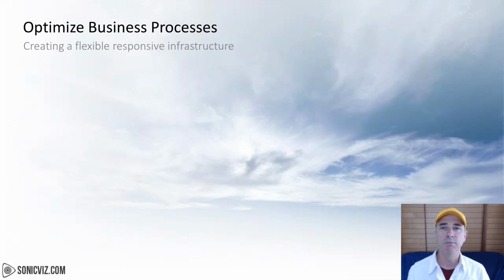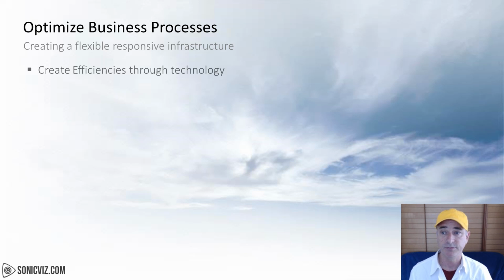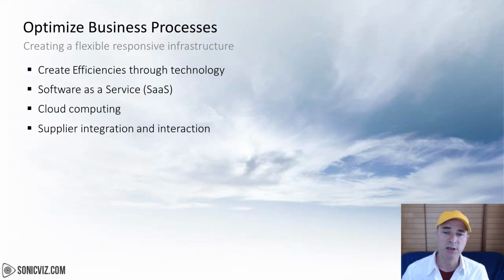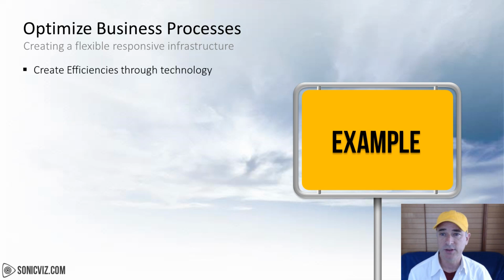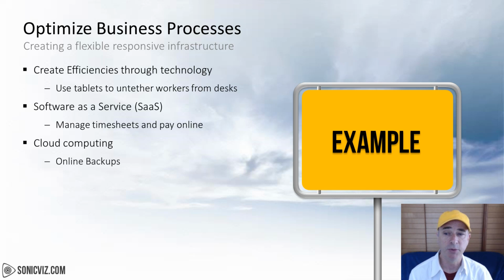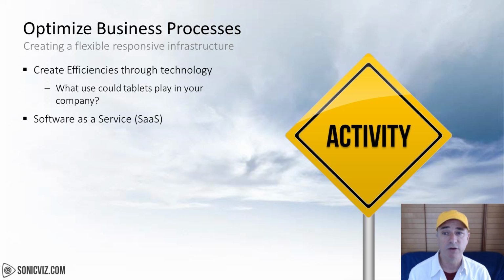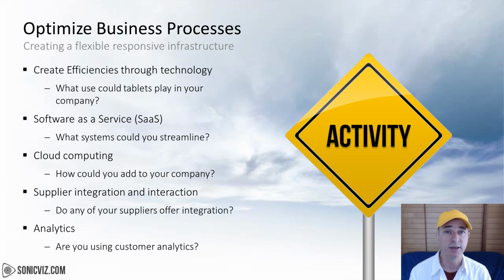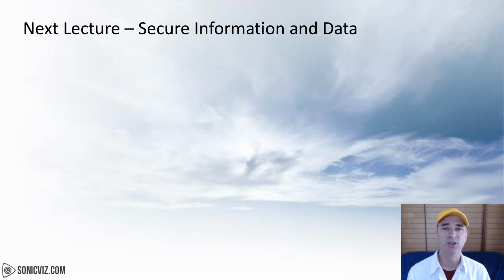Quickstart Digital Strategy Section3 Lecture2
Quickstart Digital Strategy: Learn how to successfully transform your business with digital technologies

Learn the concepts, processes, and tools to create a Digital Strategy for your business.

Transform your business with Digital Technologies with this introductory course on Digital Strategy.
 • Learn the key elements of digital strategy
 • Discover how to assess your digital readiness
 • Create a digital strategy
 • Practice evaluating digital suppliers
 • Grasp Implementing a Digital Transformation
 • Find out how to create a culture of innovation

Digital Strategy drives Digital Transformation, not Digital Technology.
This introductory course is for small to medium business owners and employees who need to transform their business digitally but are overwhelmed by the speed of technology change & choice in front of them.  You'll learn about how to successfully leverage digital technologies effectively and efficiently in order to better serve your customers and grow your market.

This course contains over 30 lectures and over 2.5 hours of video content. It's designed for small to medium business owners and employees who want to transform their business by integrating Digital Technologies such as social, mobile, analytics, VR, AR, 3D Printing, sensor networks and the internet of things, SaaS, and cloud technologies such as big data and machine learning.

We'll cover what Digital Strategy and Digital Transformation is, what the key elements of Digital strategy are, and how to assess what level of Digital Readiness your business is at by learning how to to a Digital Audit.

Then we'll go through the process for creating a Digital Strategy, starting with your purpose and working through a lean and agile business planning approach suited for the fast changing digital technology environment of today. We'll then see how to evaluate different types of suppliers of Digital Technologies before moving on to showing you how to manage the process of implementing a Digital Transformation.

Finally we'll wrap up with a look at how to create and foster a culture of innovation in your business, essential for companies that need to remain responsive and agile to meet current customer needs and as well as develop new products and services.

By the end of this course, you'll have valuable skills that will help you create a Digital Strategy for your own business as well as understand how to implement Digital Transformation projects to integrate new technologies into your products, services, and operations.